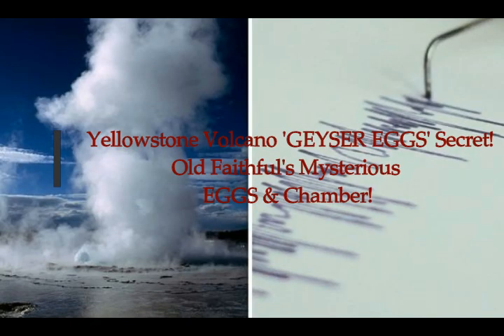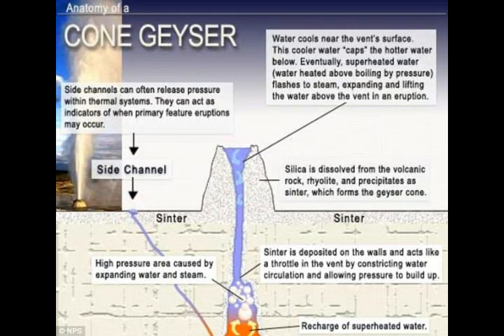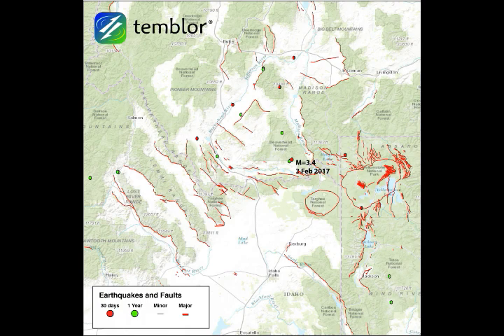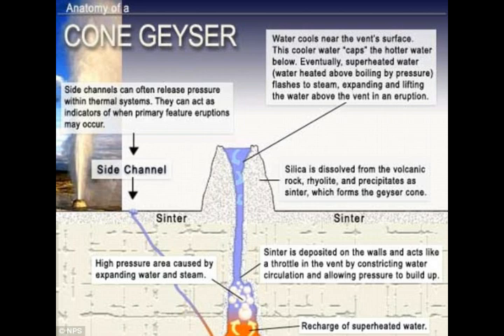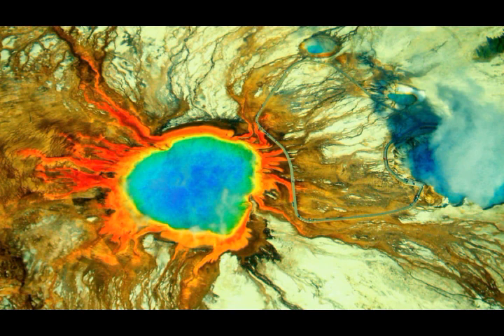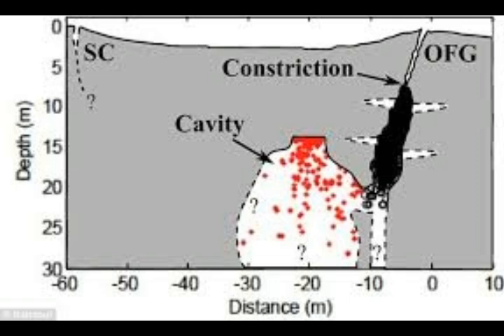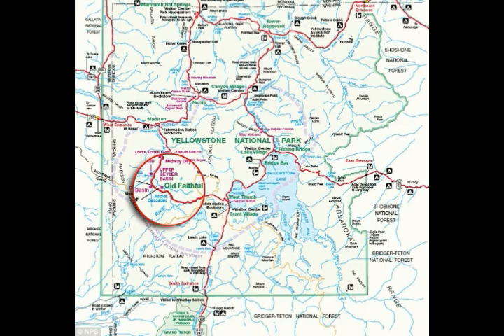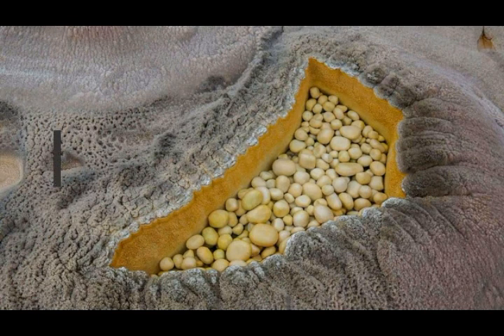Yellowstone Volcano 'GEYSER EGGS' Secret! Old Faithful's EGGS Mystery & Chamber!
3) Thumbnail image - yellowstone old faithful eggs  Michael Nichols, National Geographic Creative.jpg, Geologyin image